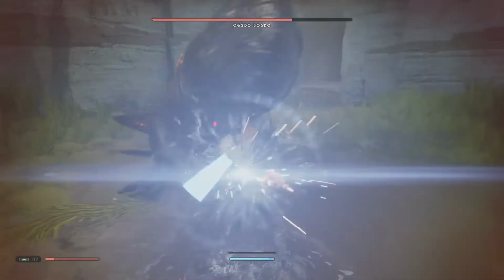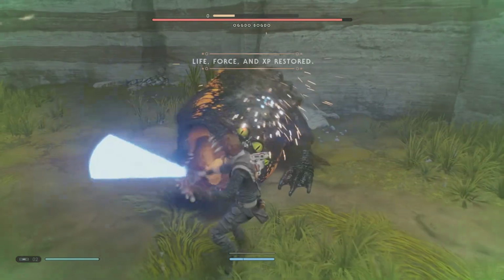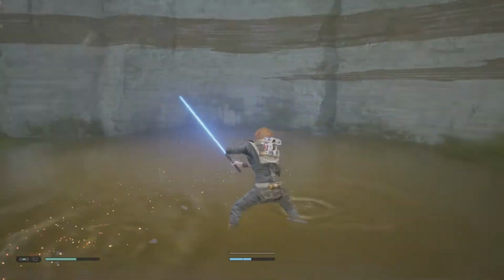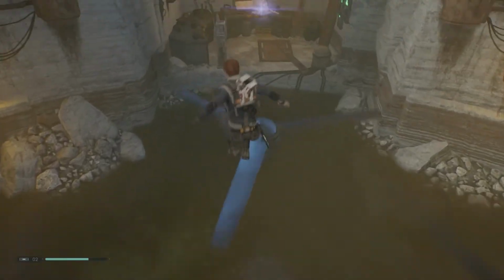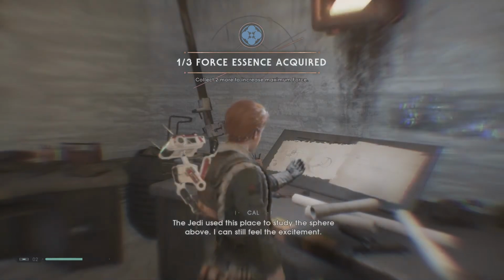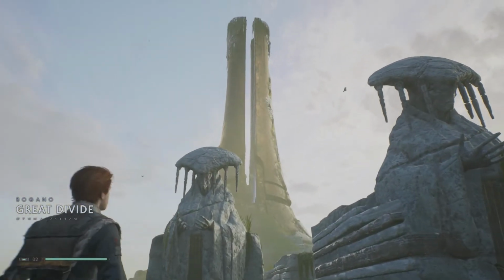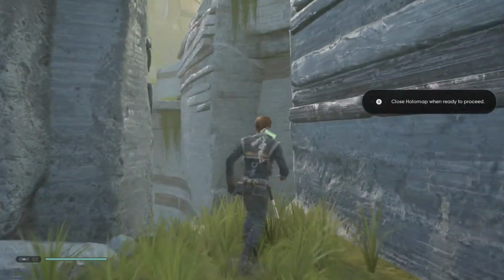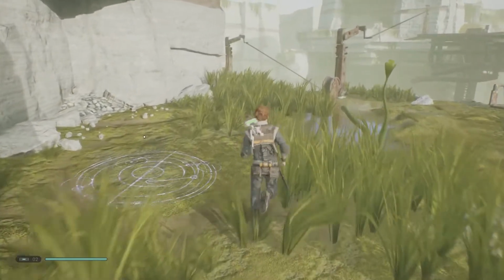Star Wars Jedi Fallen Order Review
Hello everyone! In this video/podcast I review Star Wars Jedi Fallen Order and give you my two cents on the newest Star Wars game from EA. Let me know what you guys think!